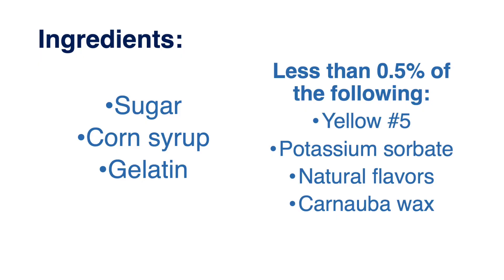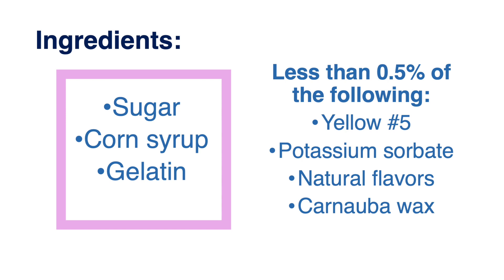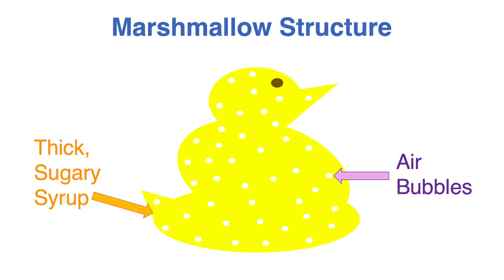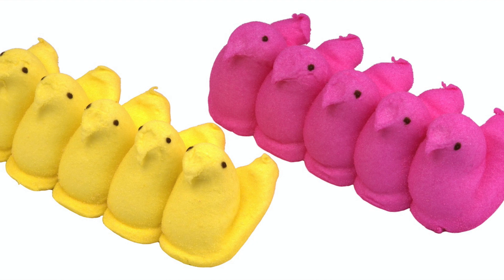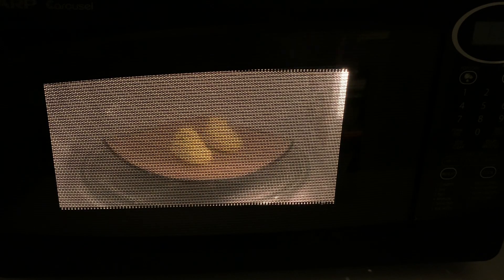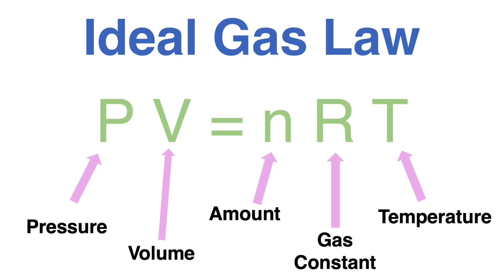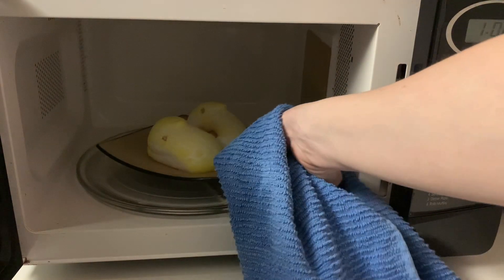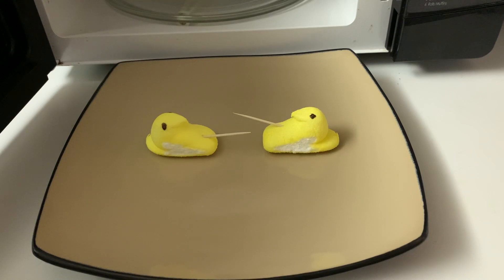SCIENCE OF MARSHMALLOW PEEPS: How they're made and fun experiments to make them grow!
We only get to enjoy Peeps once a year, so why not run some experiments on them!?

Marshmallow Peeps are a foam, which means they have tiny bubbles trapped inside. By heating Peeps in the microwave we can force these air bubbles to expand and the Peep to grow 4 or 5 times its original size!

This can all be explained by the ideal gas law.

Simply put, raising the temperature at constant pressure forces the air bubbles within the Peeps to grow and grow!